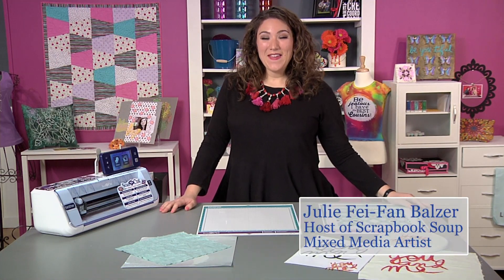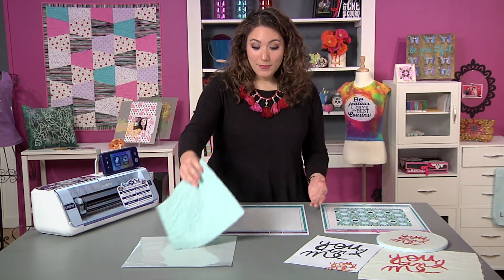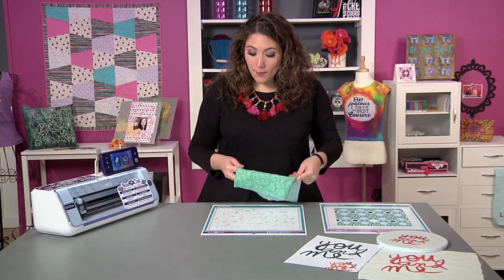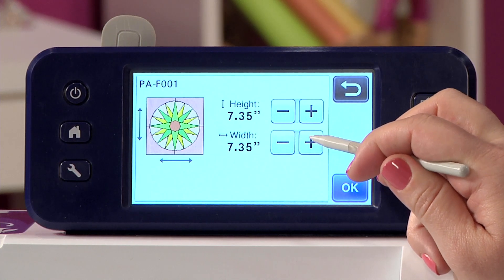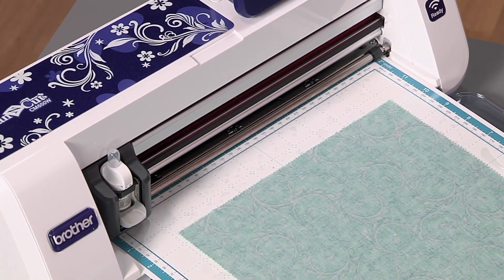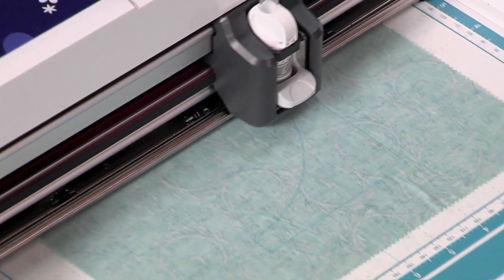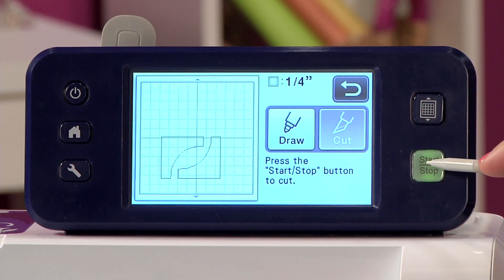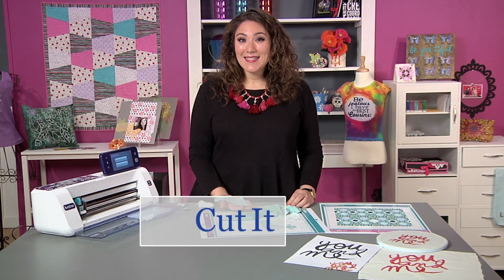Working with Fabric with ScanNCut2 CM650W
Using the High-Tack Fabric Support Sheet, smooth fabric onto that surface. Use Background Scan to scan in your fabric, place your selected cut pieces, such as quilt designs, draw stitch lines with seam allowances and cut. Cut fabric for quilts, applique and more.